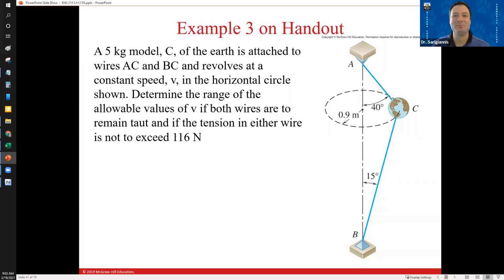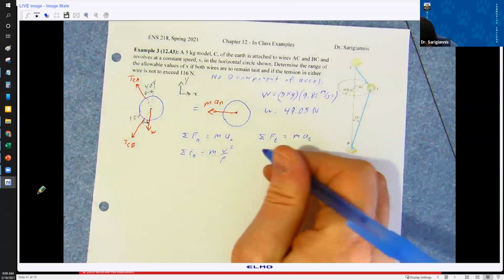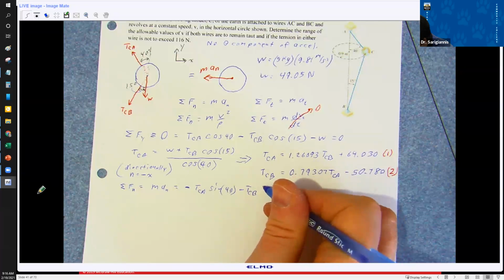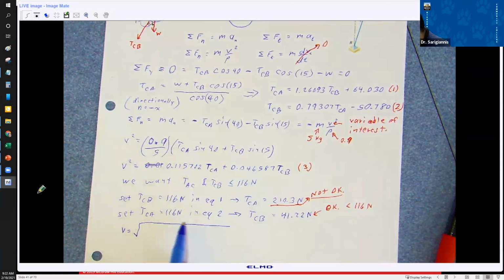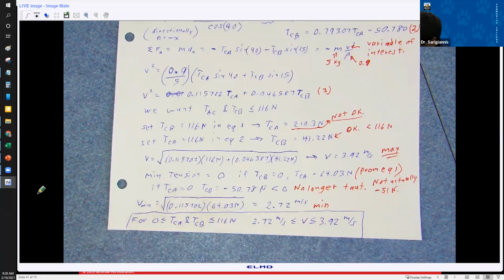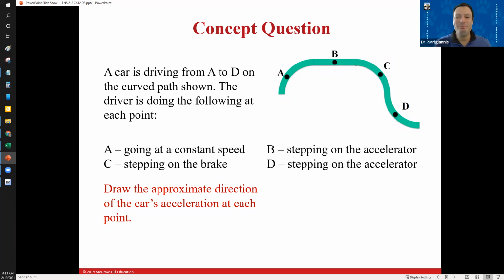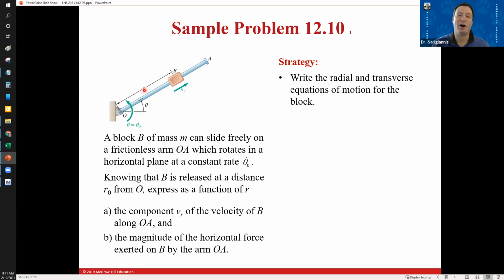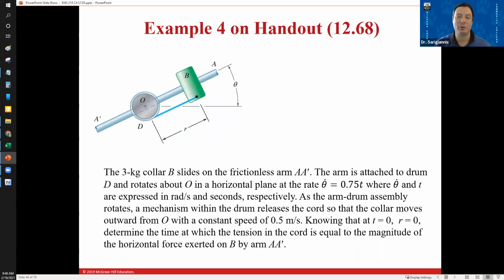ENS 218 21 02 19 M2 Kntcs Nrm Tan Ex 3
Fri 2/19, M2 Kinetics Normal & Tangential Coord ex 3